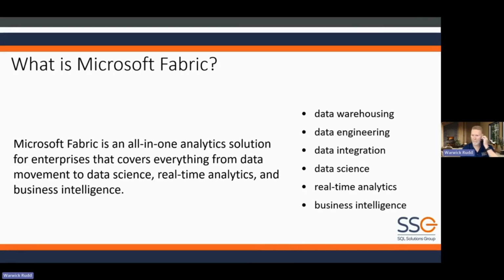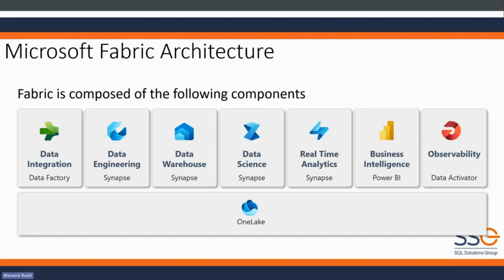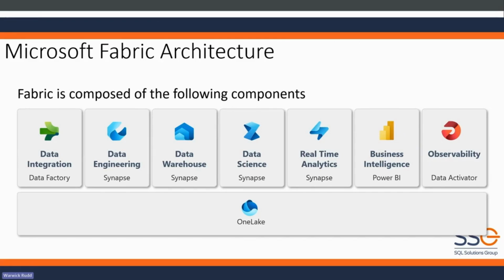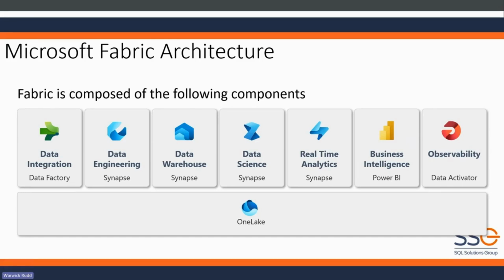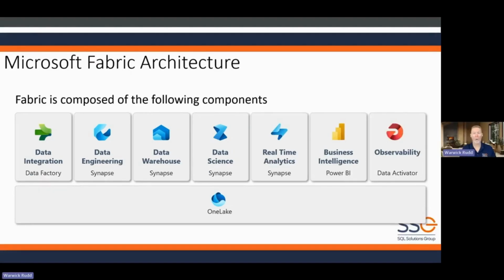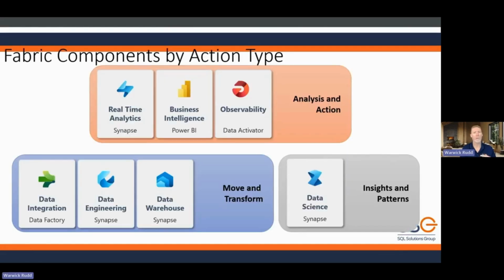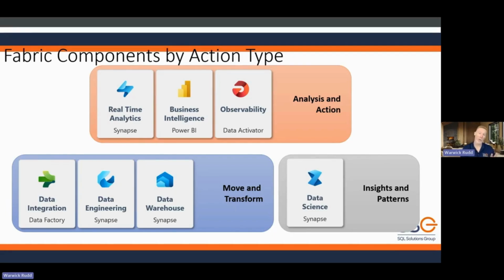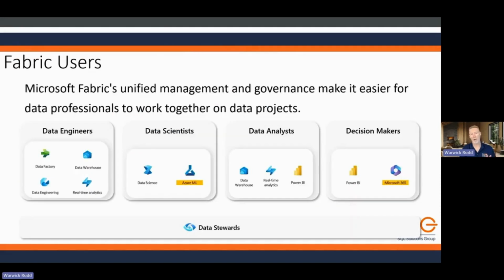What is Microsoft FABRIC and Who Will Use it 7 min Explainer with SQL Expert Warwick Rudd